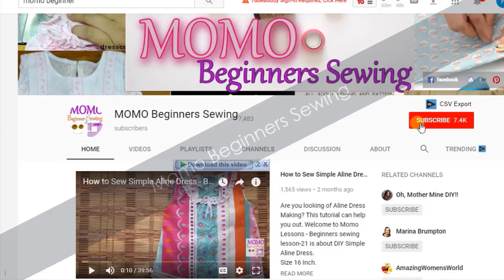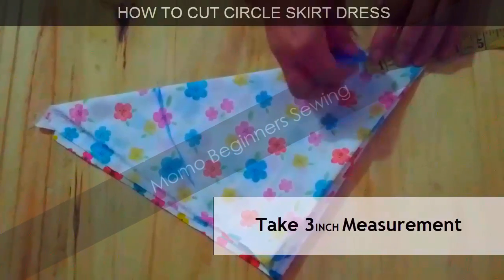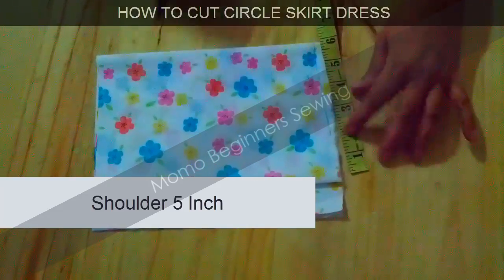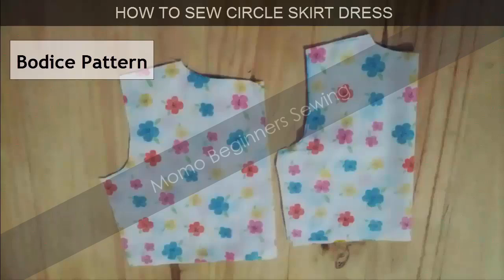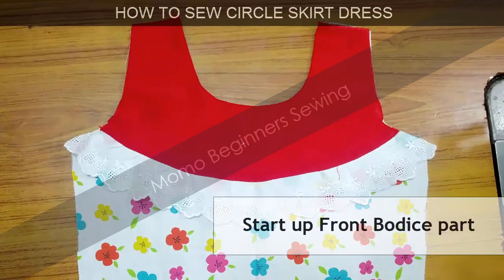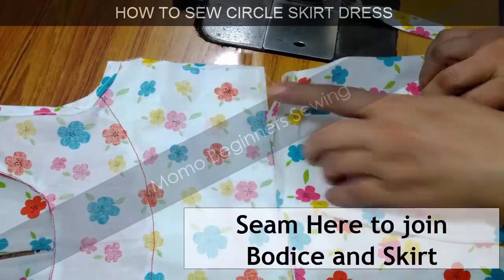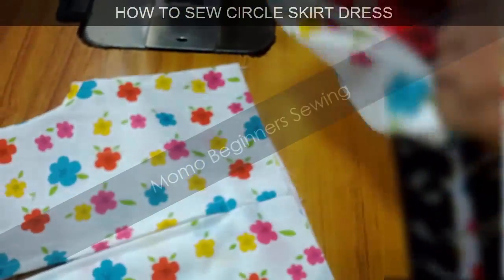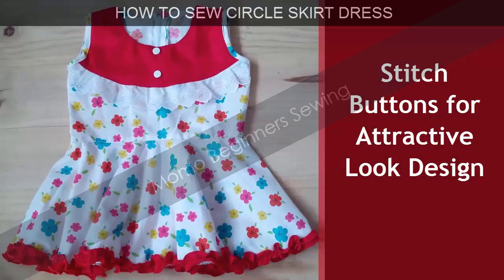Baby Circle Skirt Dress Tutorial | 2 year Baby Circle Skirt Dress - Beginners Sewing Lesson 64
Today we are making Baby Circle Skirt Dress Tutorial.
You can grab all patterns link in Channel dashboard or visit dresscrafts.com

Welcome to Momo Lessons Sewing tutorial given by Momo Beginner Sewing, These are the learning tutorial and material used here is not harmful to anyone in any manner. We just want to our user to learn more and more by which they can sew their own clothes and dresses for which we also provide our blog link and patterns link that are paid or non-paid both. We never miss guide to our Viewer. Love Momo

- New Designs
- Kids and Adults Dresses